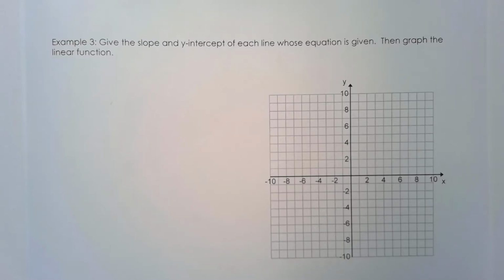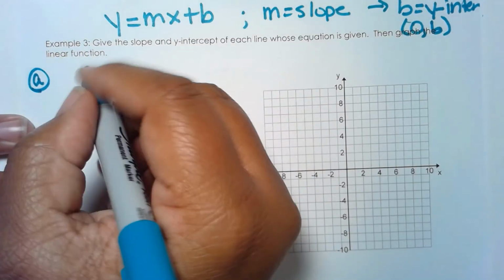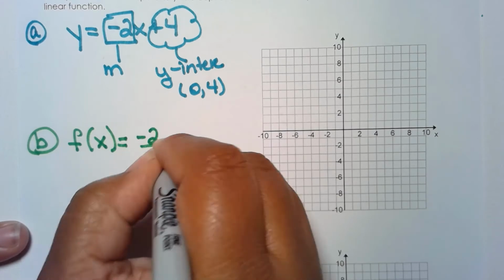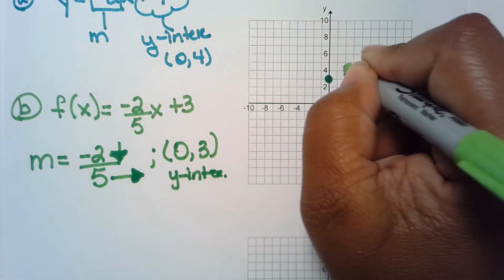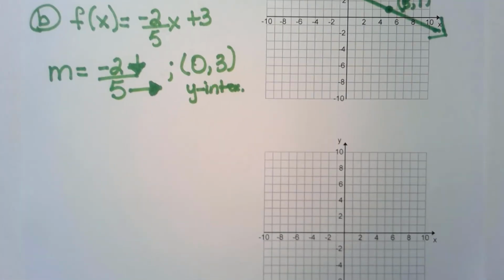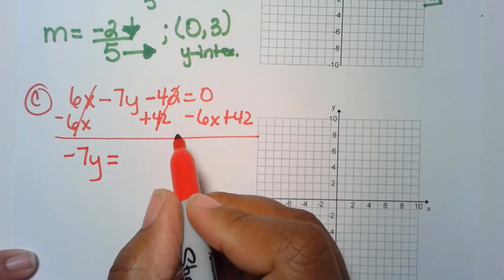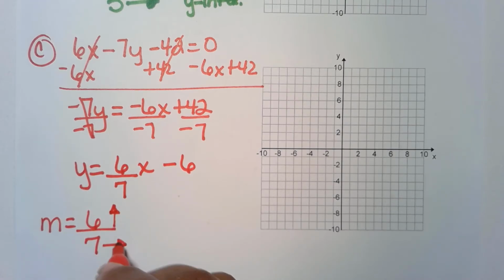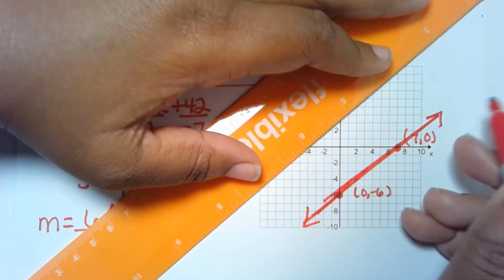College Algebra: Slope Intercept Formula (Part 4)